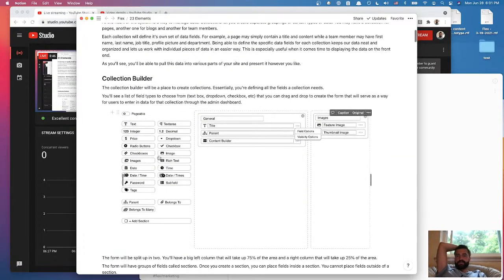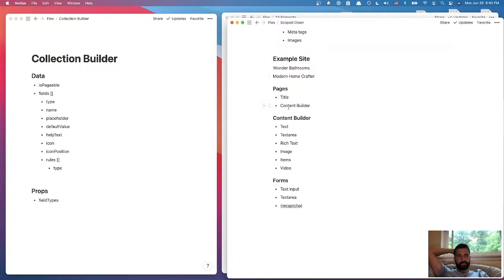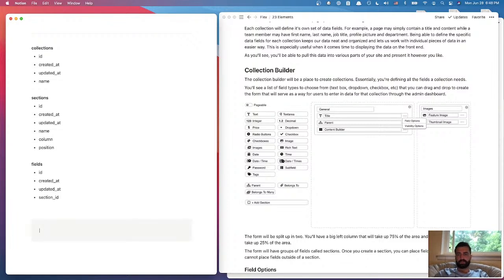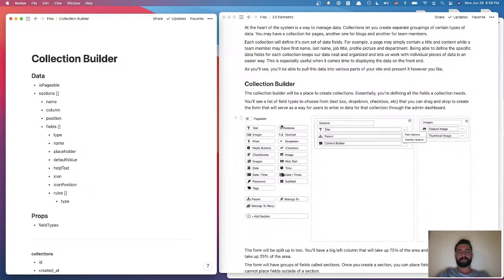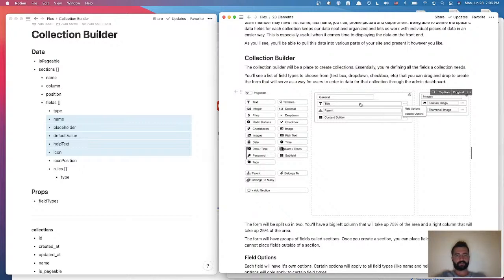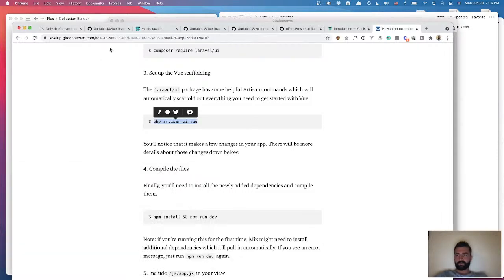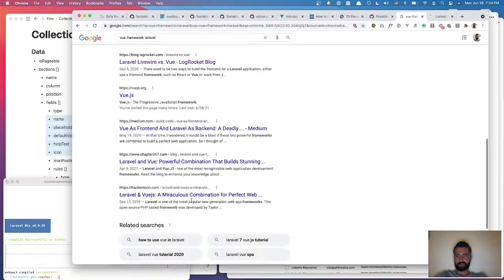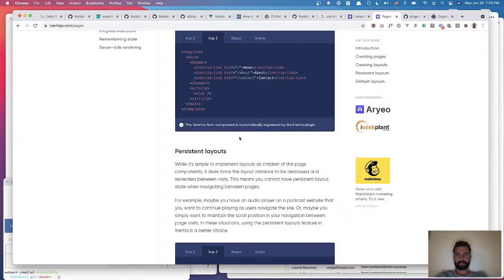Modeling / Scoping the Collection Builder - Building 23 Elements Live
23 Elements is the most enjoyable way to rapidly build beautiful web sites without the complexity of configuration and tooling that modern web development requires.

Join me as I build 23 Elements from concept to a fully working app!